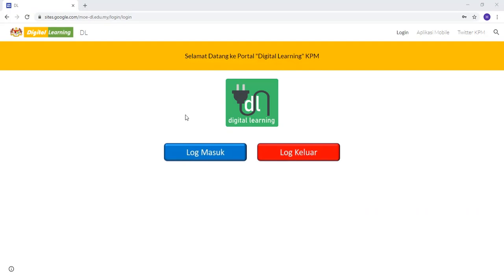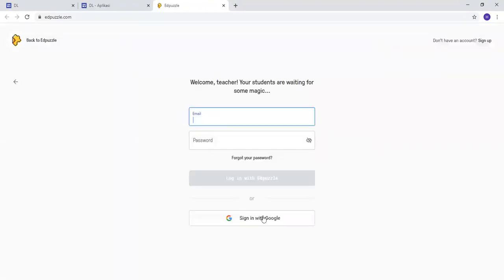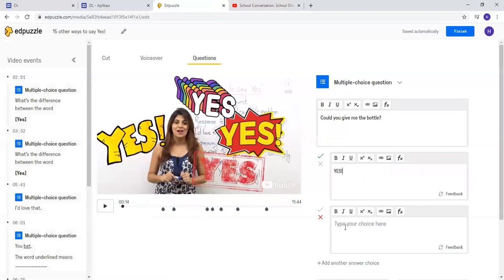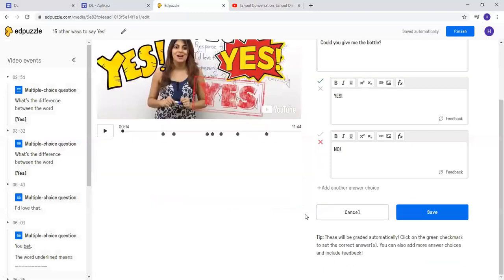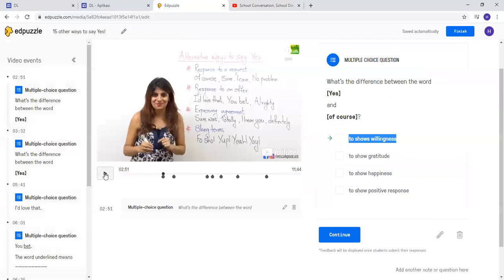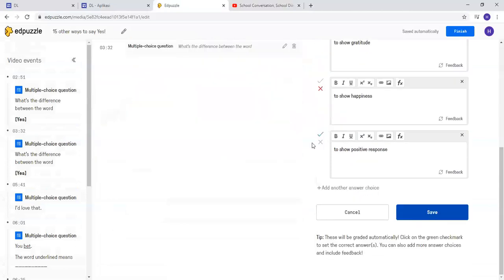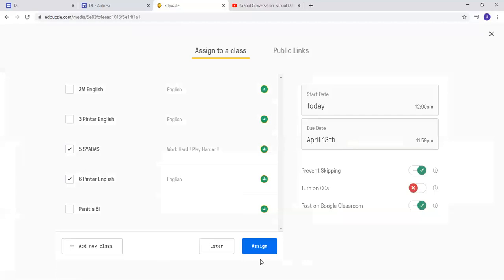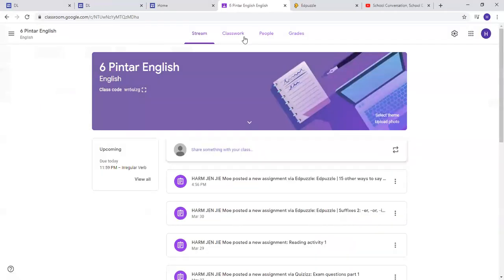Part 6 : How to use Edpuzzle in your google classroom.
Edpuzzle is a great website to support students' study during this pandemic. Teachers only need to pick a video (you can record it, of course!) and get the link to Edpuzzle, then you can put questions throughout the video!